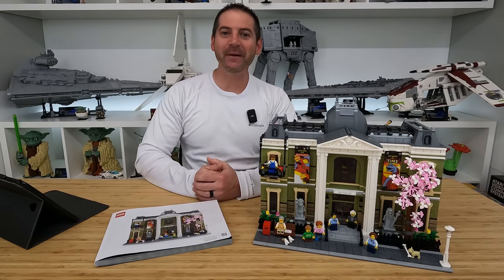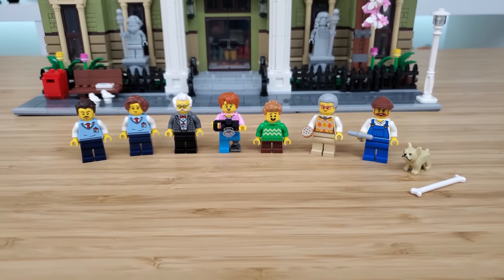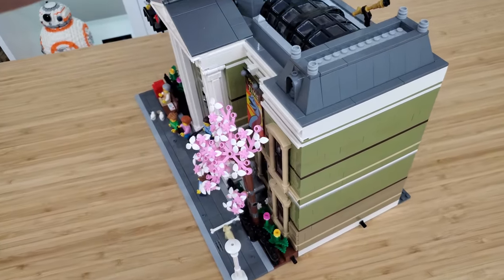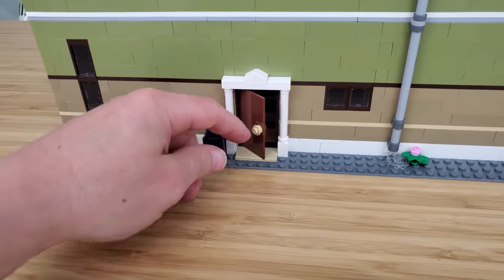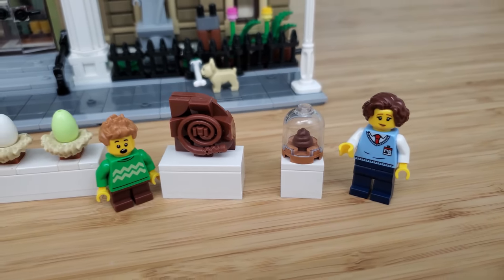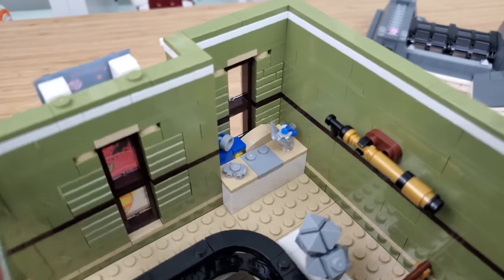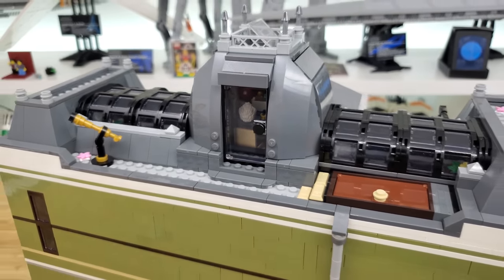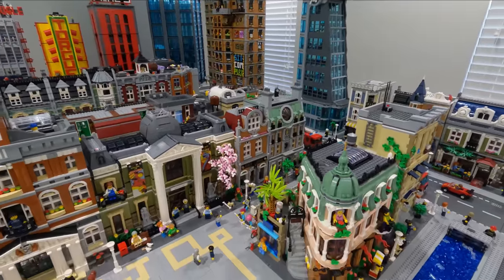Natural History Museum #10326 | Review & Placement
The next Modular is The Natural History Museum! This once in a year release for the modular theme comes a month earlier than usual. No complaints from me though. What do you think?

Natural History Museum
Release Date: December 1, 2023
Piece Count: 4,014
Price: $299.99

Be sure to also follow me on other social media platforms